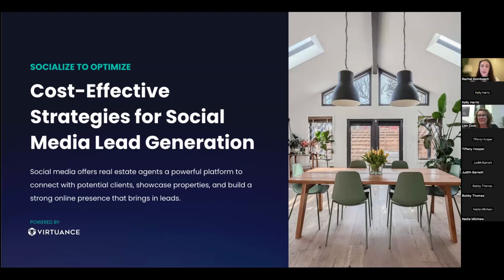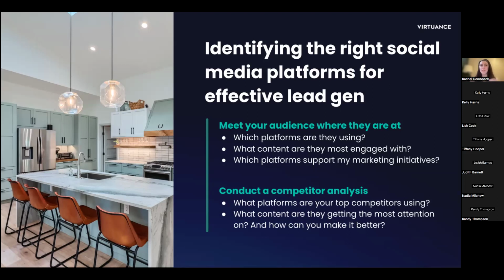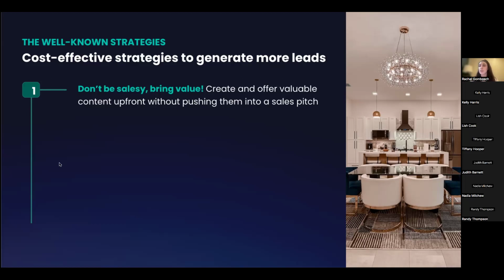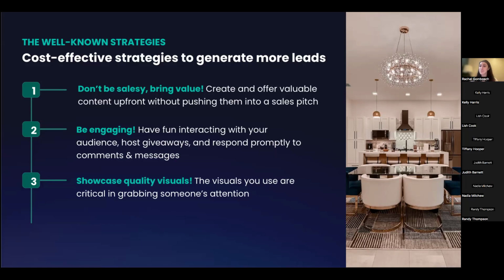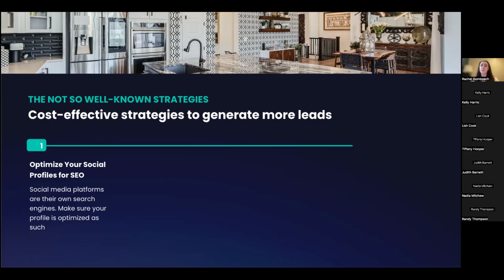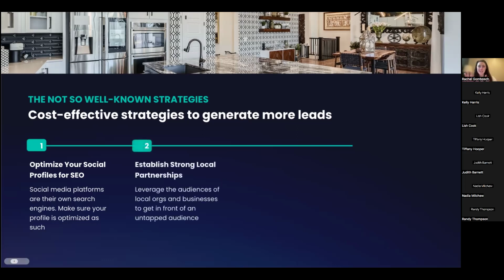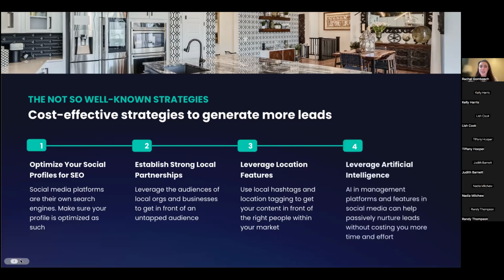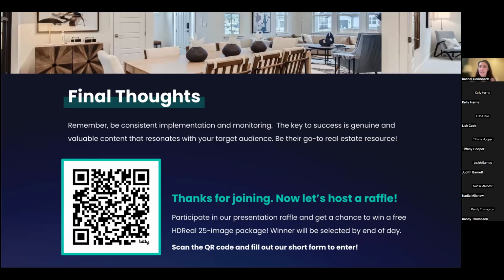Socialize to Optimize: Cost-Effective Strategies for Social Media Lead Generation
About MyHomeGroup

My Home Group is in the business of building businesses. Founded in 2005 by Jereme Kleven and Mark Hutchins, MHG has since given thousands of agents and teams the platform to grow a real business and enhance their real estate career. Named “A fastest growing company” by Inc 500 five years in a row, the brokerage also continues to shatter records, hit milestones all while earning recognition nationwide as one of the top brokerages in the country (currently No.11). Each year MHG has attracted the most productive agents from all over the country. With collaboration, community and culture My Home Group continues to solidify themselves as the brokerage every agent wants to call home. Home Starts Here.